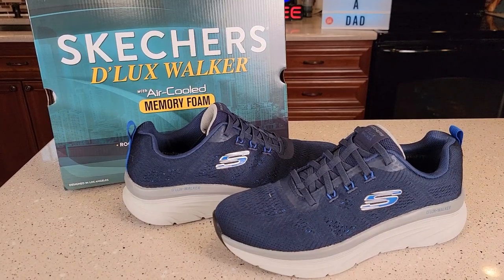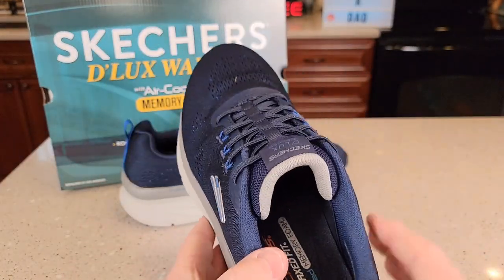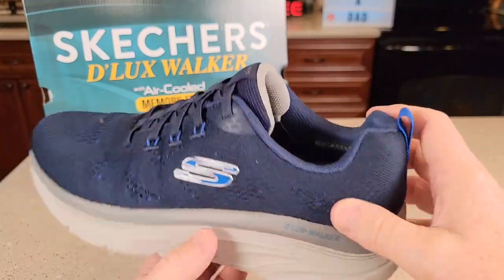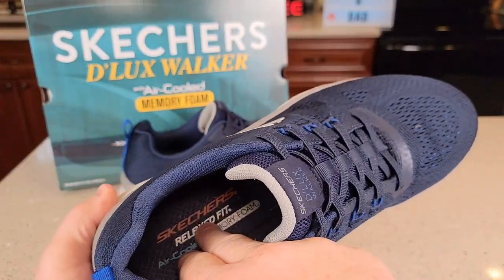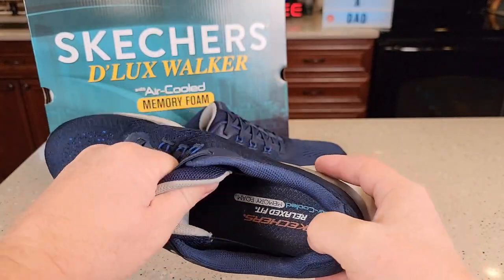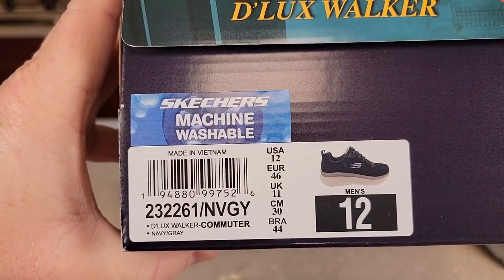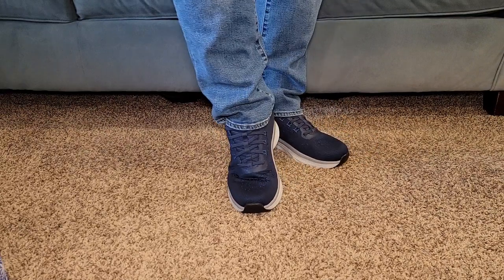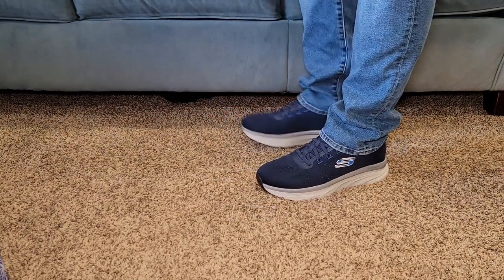Skechers Men's Relaxed Fit D'Lux Walker Commuter Sneaker Gray navy Easy Slip On Review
Skechers Men's Relaxed Fit: D'Lux Walker Commuter Sneaker Gray navy